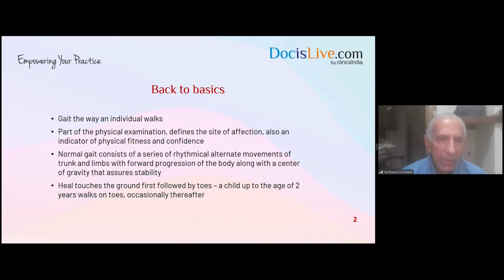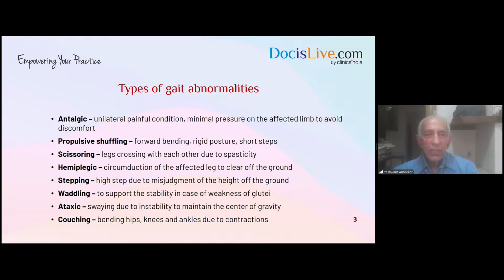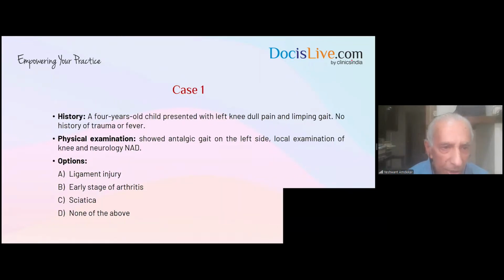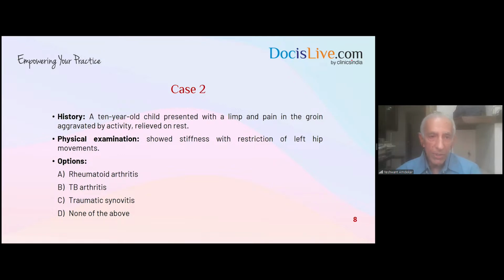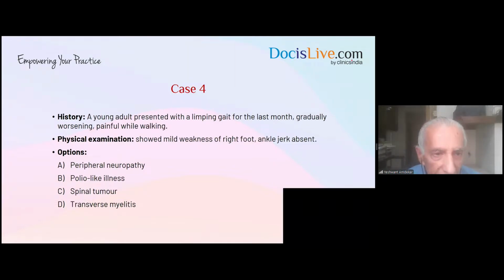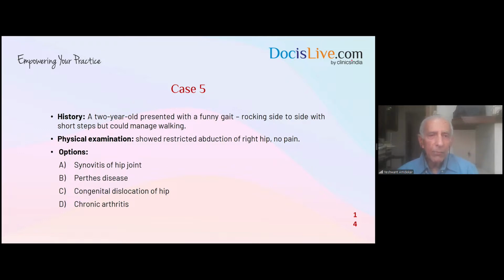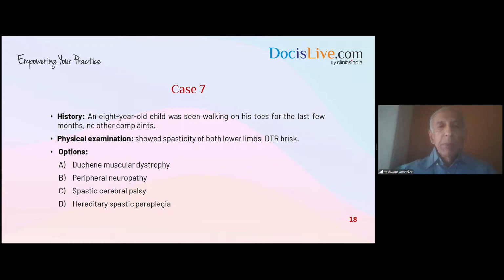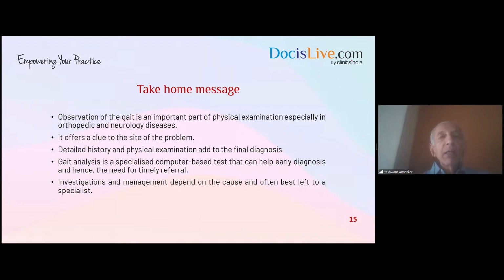APPROACH TO LIMPING GAIT